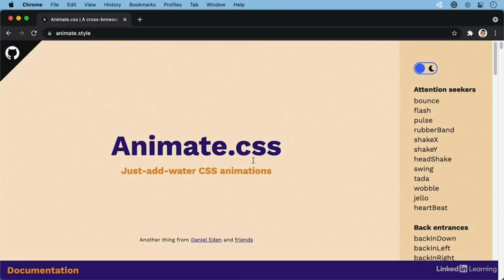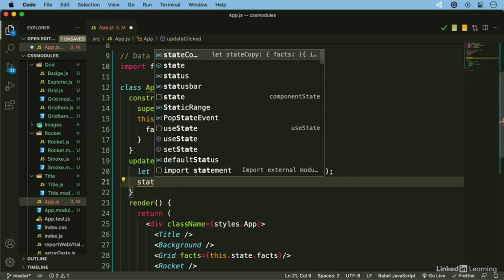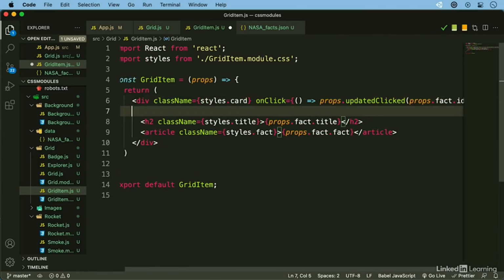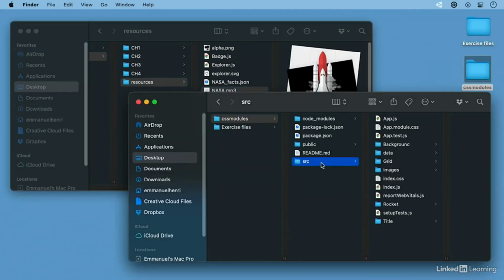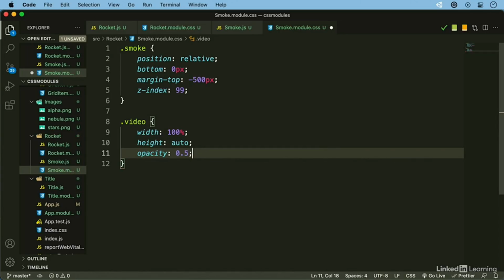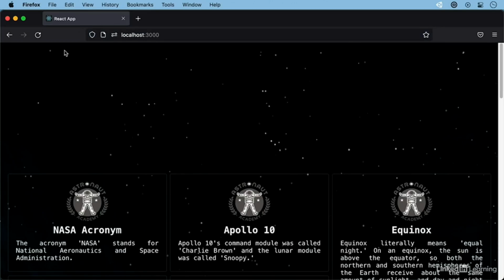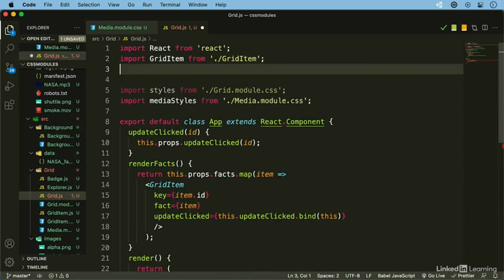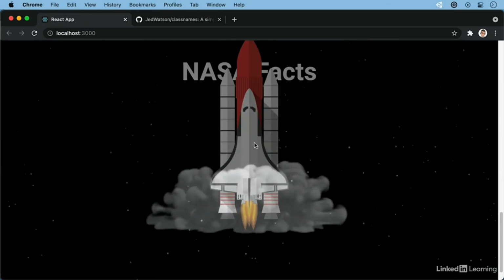Unlock CSS Superpowers: Master Modules and Responsive Design in Minutes!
Welcome to our latest tutorial on CSS Modules! 🎉 In this video, we'll dive deep into the Basics of CSS Modules, focusing on interactions and responsive design. Whether you're a beginner or looking to sharpen your skills, this video is perfect for you! 🌟

🔹 What You'll Learn:

 - Understanding CSS Modules
 - How to create interactive elements
 - Techniques for building responsive designs

🔹 Why Watch?

 - Gain practical skills to elevate your web development projects
 - Learn tips and tricks from industry experts
 - Boost your front-end development efficiency